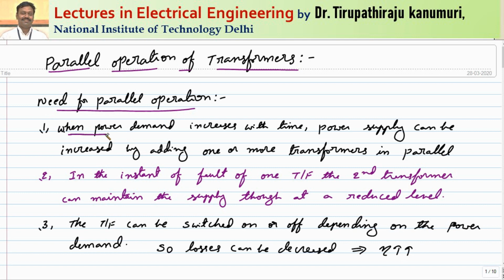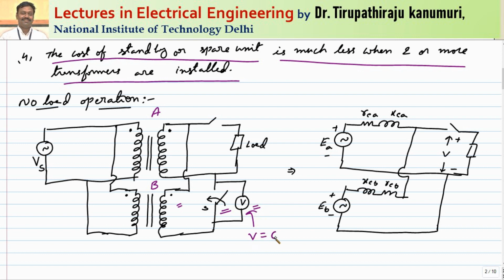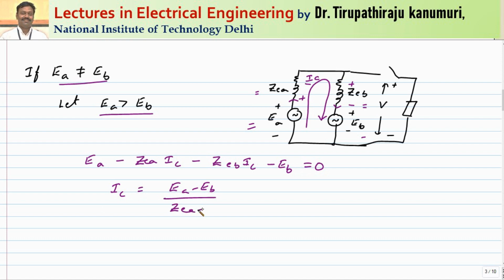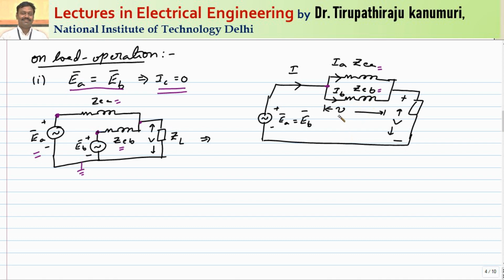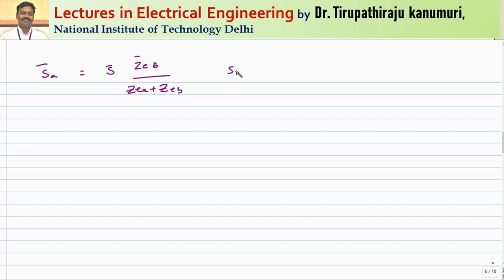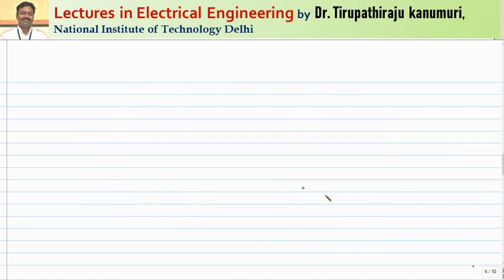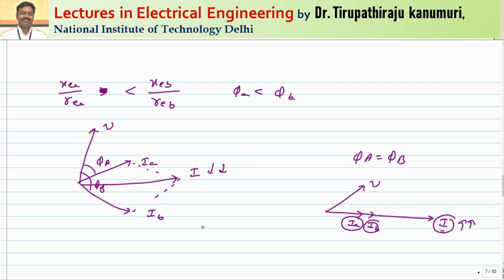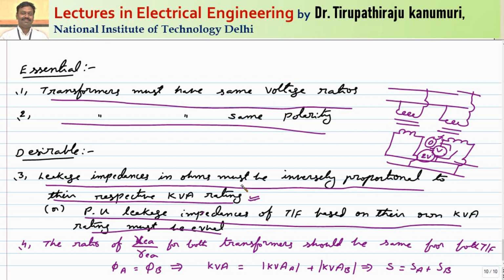TF12A Parallel Operation of Transformers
Lectures on Electrical Machines By Dr. Tirupathiraju Kanumuri, Assistant Professor, NIT Delhi